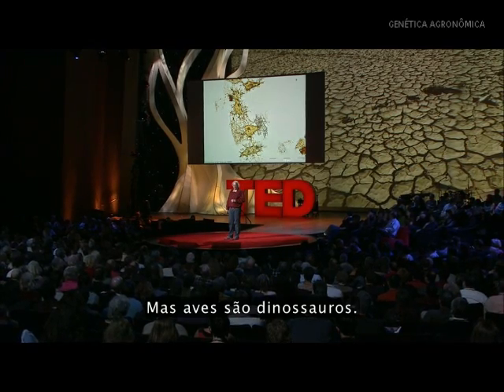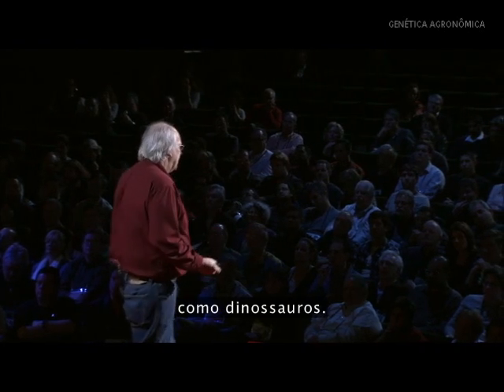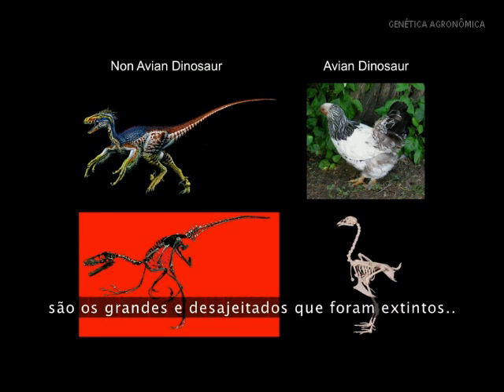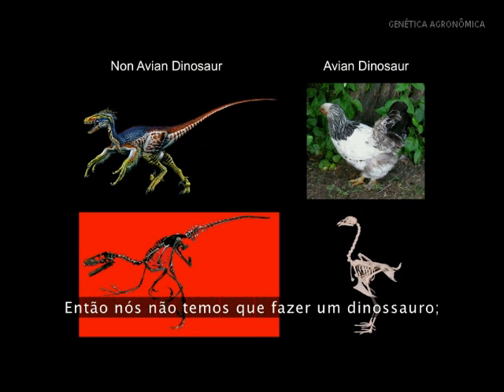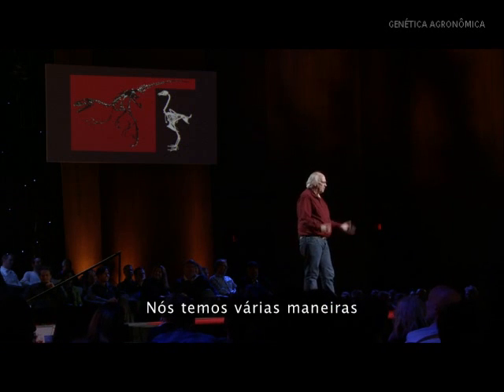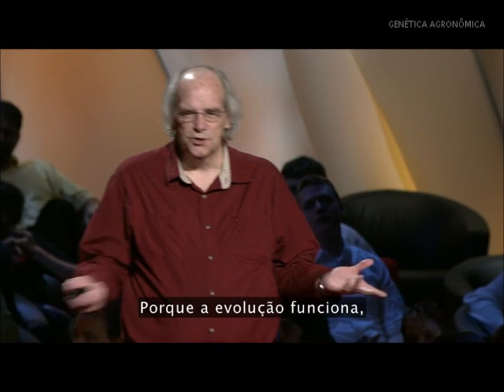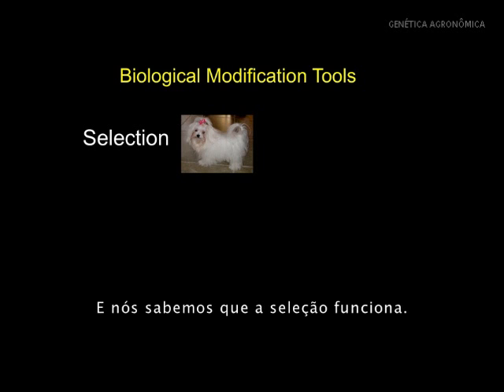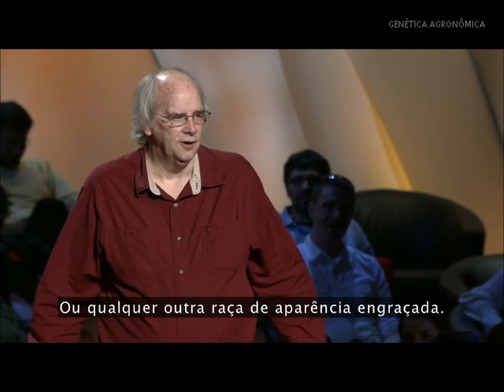Transformando Uma Galinha em Dinossauro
O paleontólogo norte-americano Jack Horner diz que seu sonho desde criança era ter um dinossauro. De forma bem-humorada ele relata que primeiramente procurou nos fósseis de dinossauros alguma amostra de DNA intacto (Jurassic Park), mas após várias tentativas frustradas ele teve a ideia de utilizar os parentes vivos mais próximos dos dinossauros, as galinhas. Procurando induzir um processo de "involução" Jack e outros pesquisadores estão reativando os genes que foram deixados de lado ao longo do processo evolutivo das galinhas. O objetivo final da equipe é chegar o mais próximo possível de um Frangossauro.